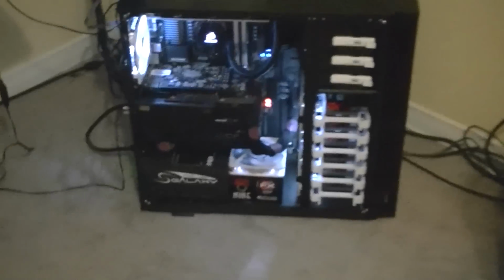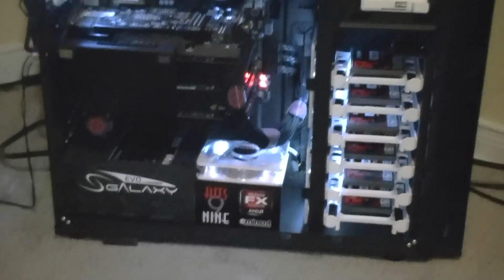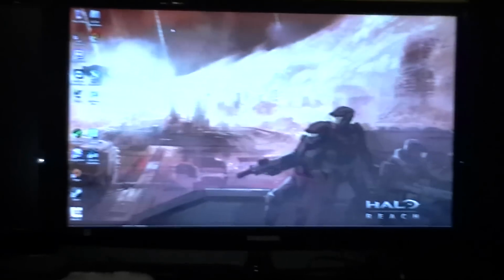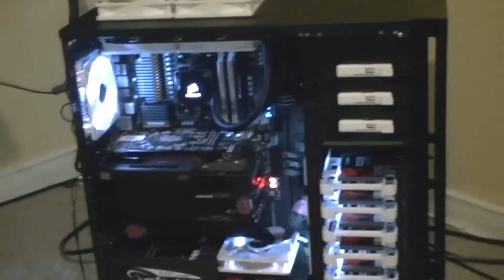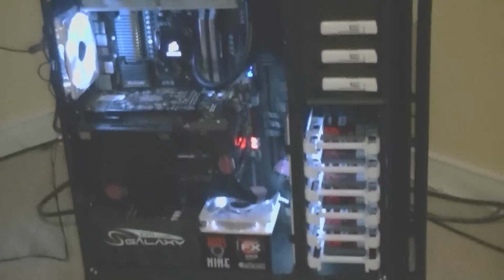High End PC 2012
My new gaming rig updated:
Antec P280 mid tower
AMD FX8320 @ 4.6ghz
Gigabyte 990FXA UD7 R1.1
Corsair Dominator Plat. 1866, 8gb
3 Asus GTX 470 3way Sli @ 745/3490
MSI GTX 560 Ti Stock (Physx)
SB X-fi Titanium HD
6 x 64gb Kingston SATA3 SSD's RAID 0
Enermax EVO Galaxy 1250w 80+
Corsair H100i CPU cooler
3 Samsung 27 inch screens
Razer Naga
Razer BlackWidow Ult.
Belkin/Razer n52te
Razer Vespula
Ext Blu/DVD ROM
Ext 2 tb HDD
Xbox game pad